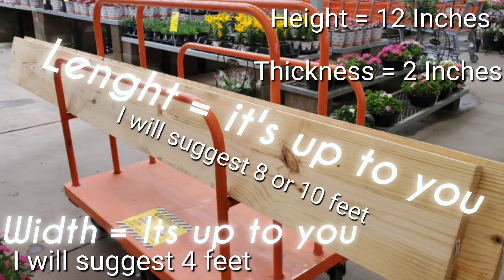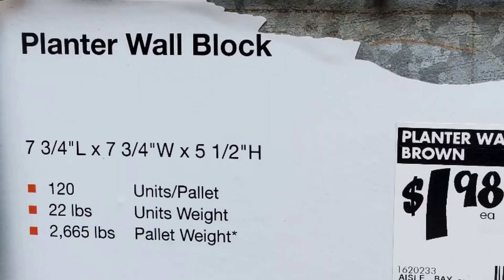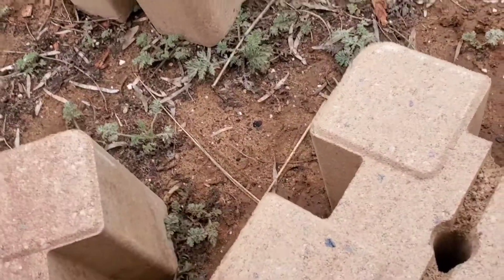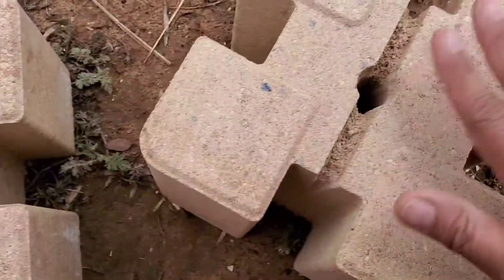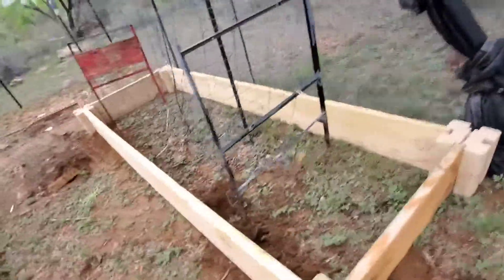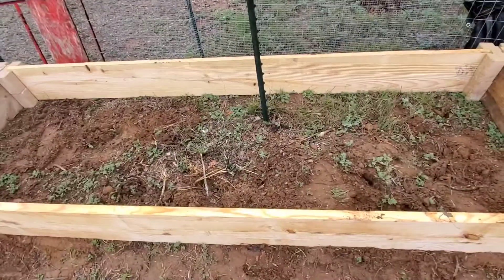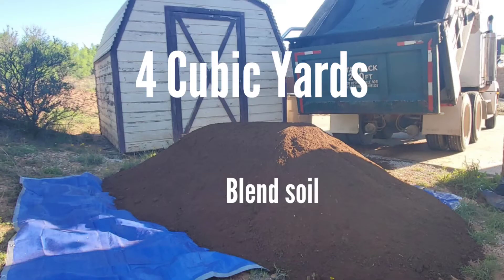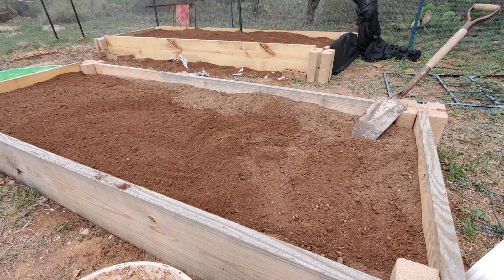HOW TO BUILD AN EASY RAISED BED WITHOUT TOOLS / COMPLETE INSTRUCTION FOR BUILDING UP A RAISED BED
I just wanna share to you all the easy way to build a raised bed without using any tools.

HOW MUCH SOIL YOU NEED ON A RAISED BED GARDEN